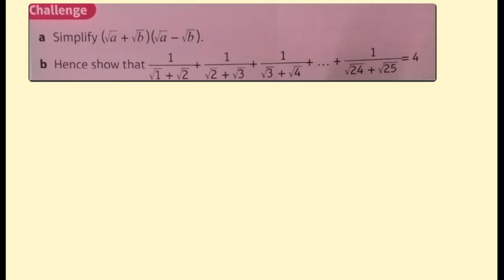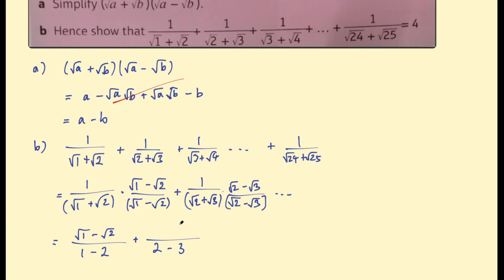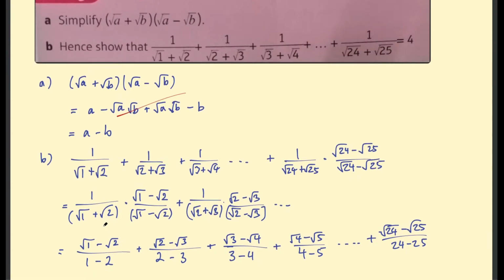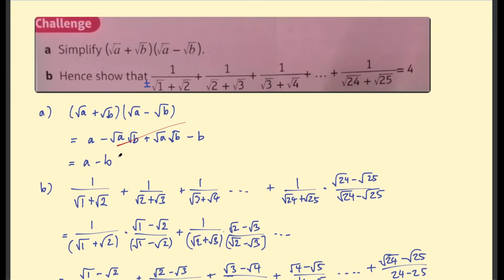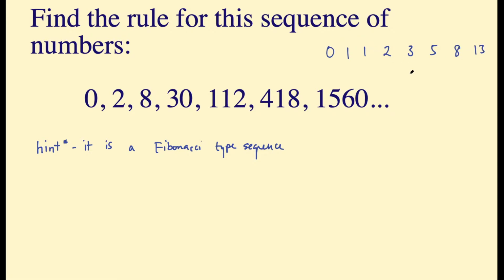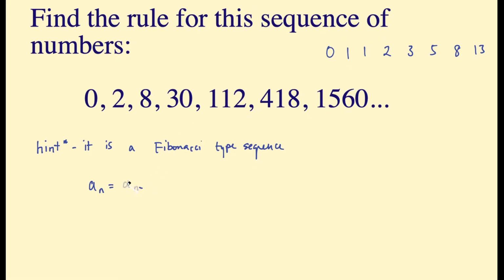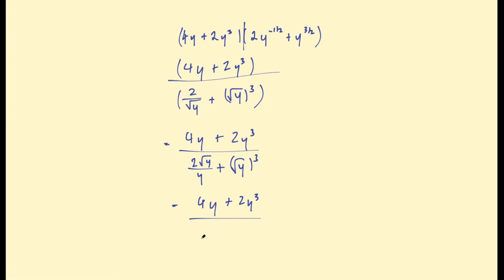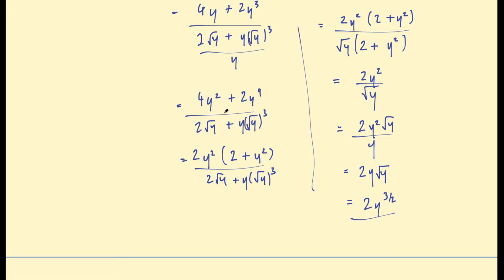Tuesday Maths livestream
A Tuesday afternoon mathematics livestream. Just doing a couple problems today.